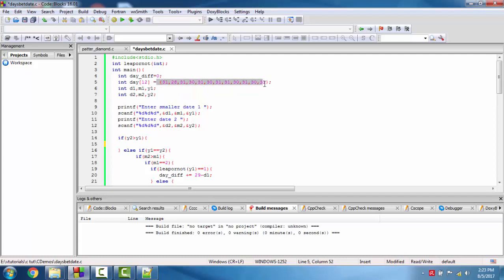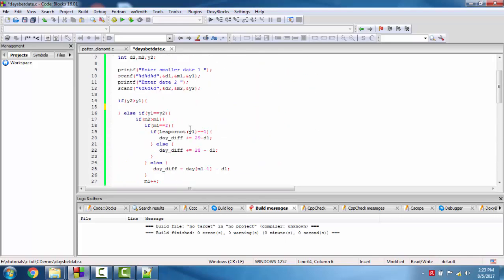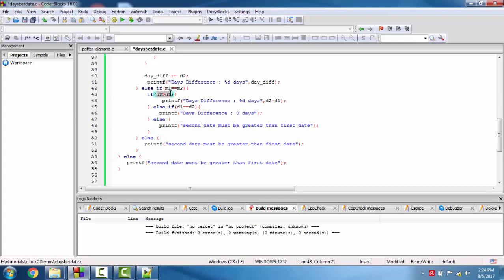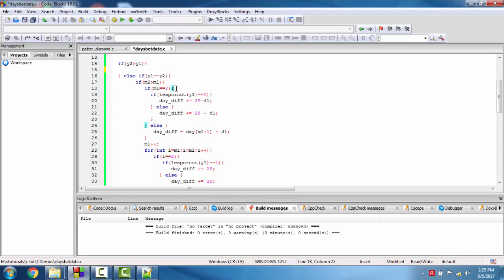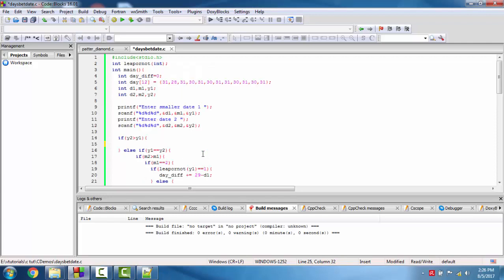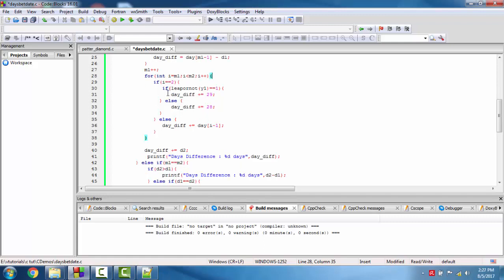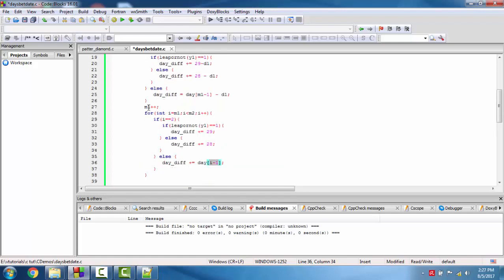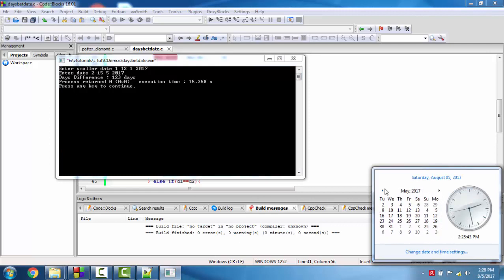C Program to find days between two dates - Case 1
in this video we will see how to find days between two dates